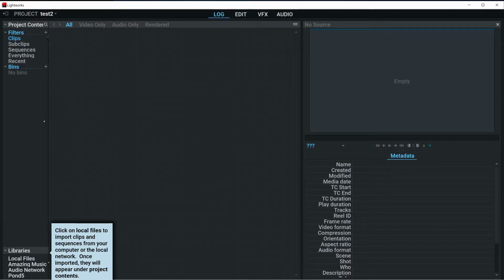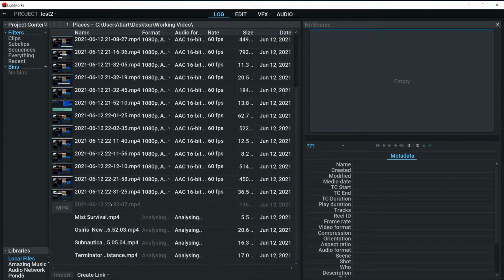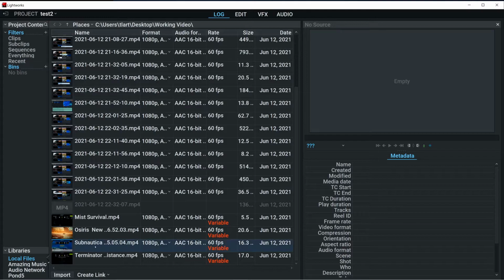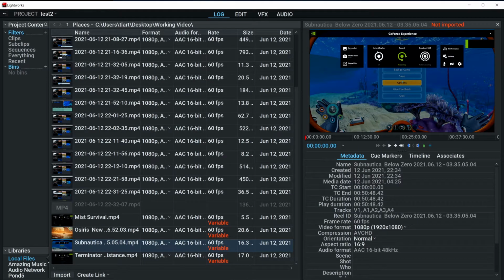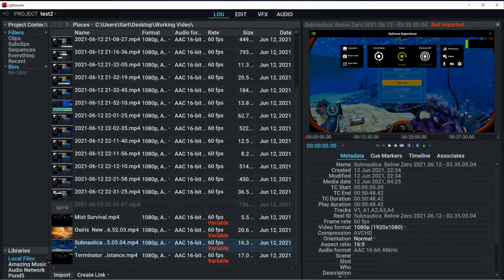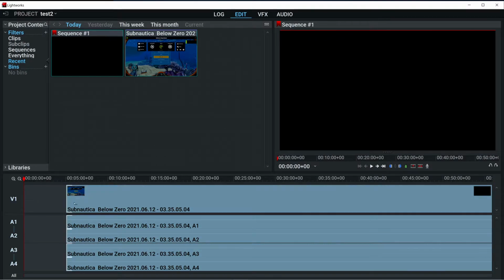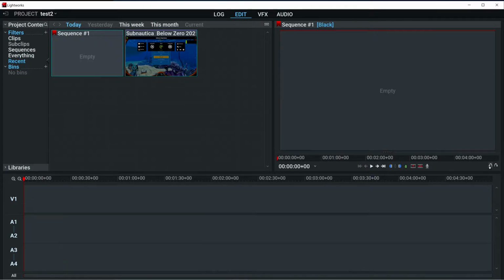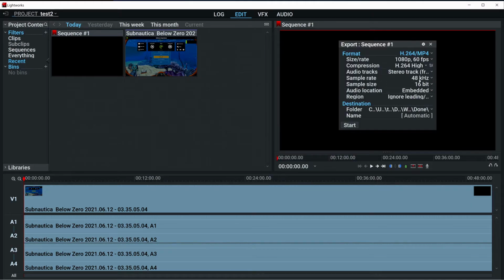Lightworks Only Exporting at 24fps instead of 60fps My Fix for Issue, 2021.2 Release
This was my issue with the current version Lightworks for Windows, Latest release: 2021.2 Release date: 06 May 2021 64bit.

If you want to hang out and chat here is a If you can't get in using the link let me know and will check link.